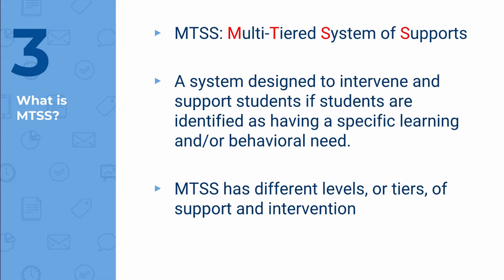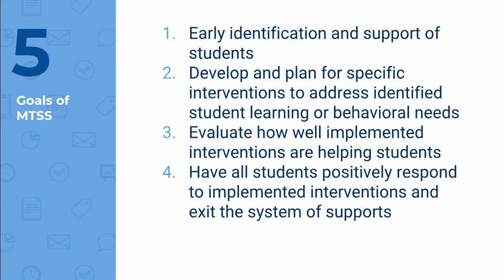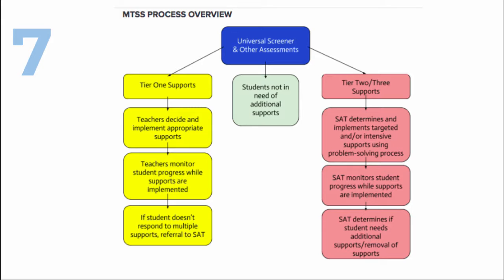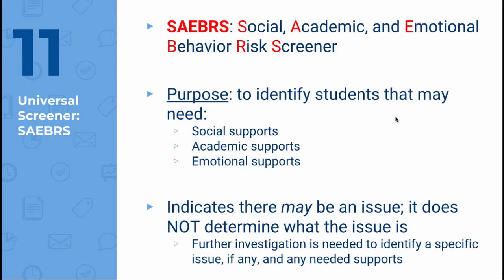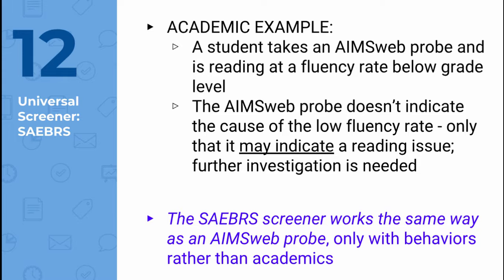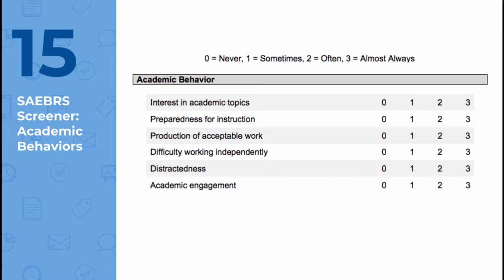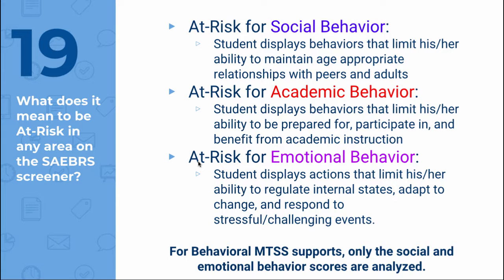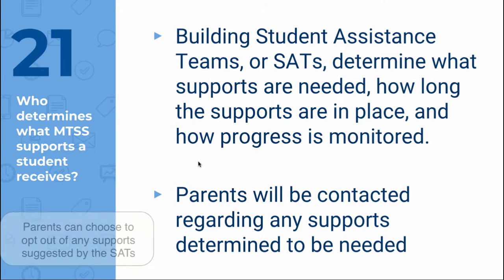Behavioral MTSS Overview 2018-19